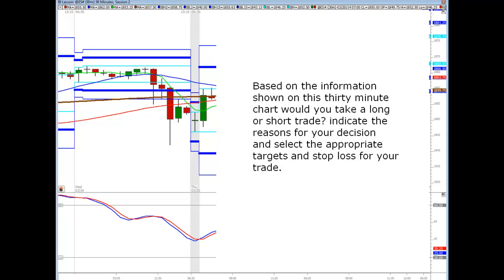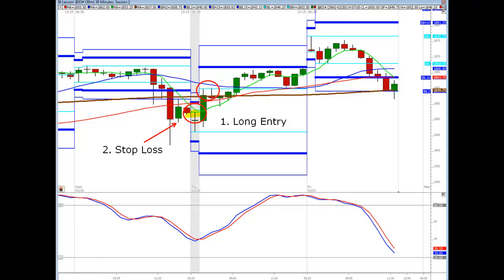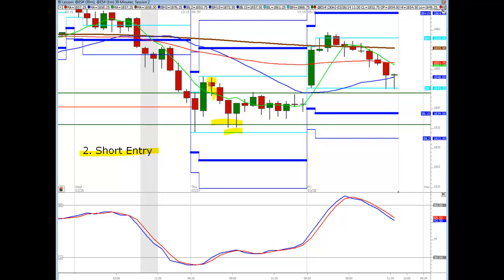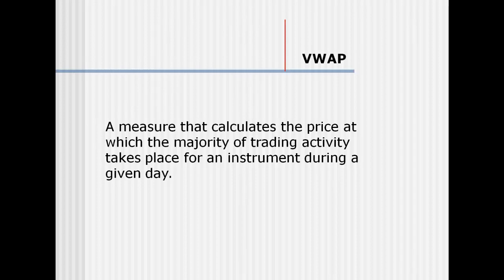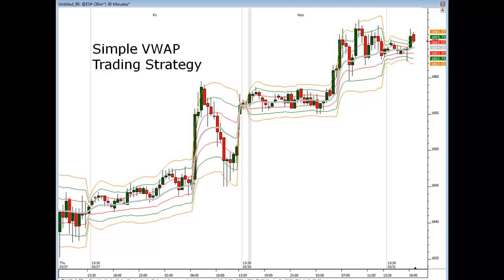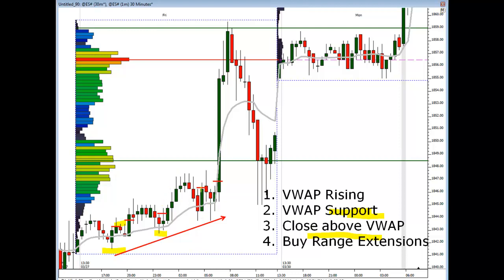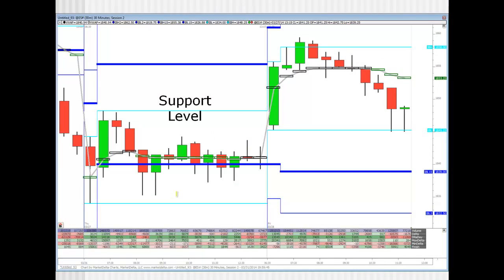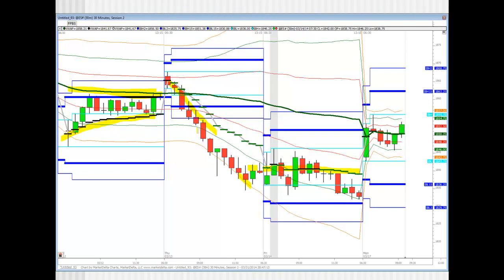09 Lesson 9 VWAP Trading